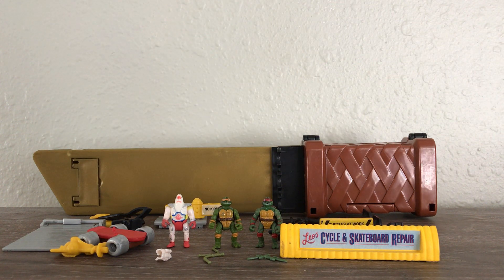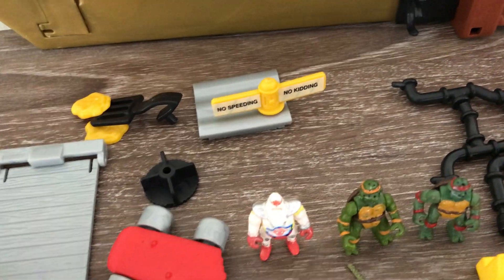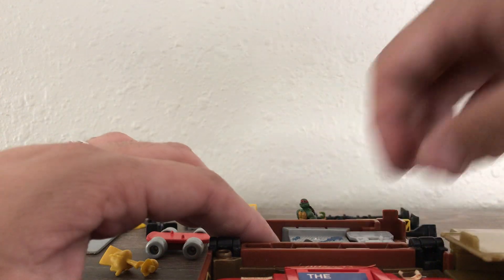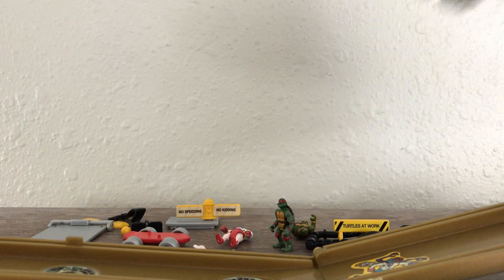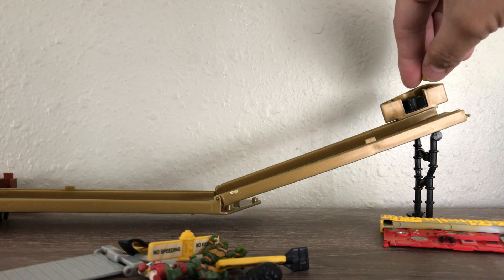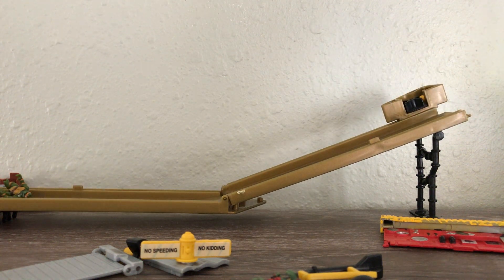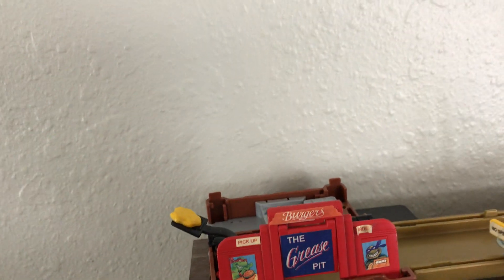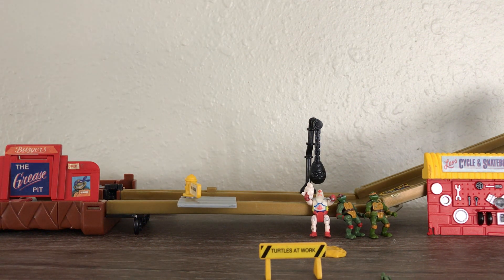1995 TMNT Mini Mutants Katana Playset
Almost 100 percent complete and kept in great condition. Very hard to find playset